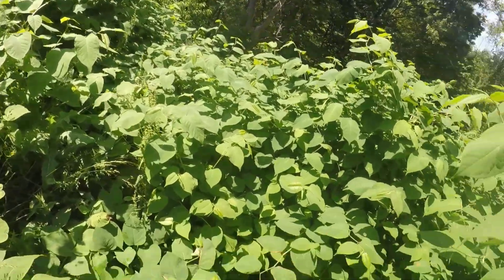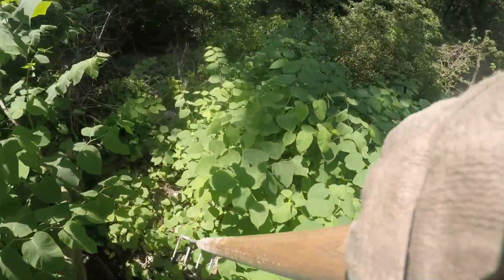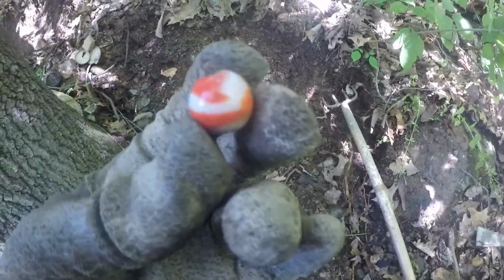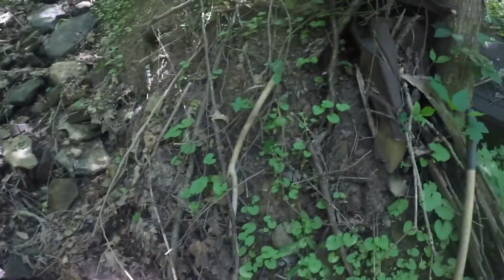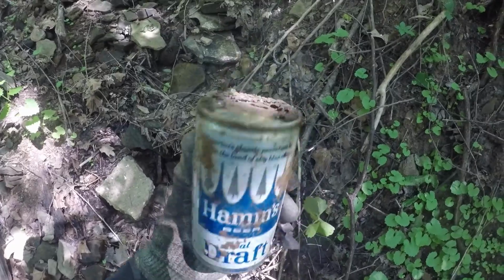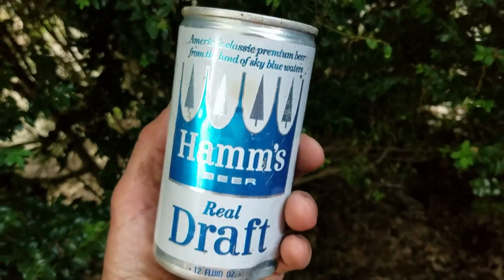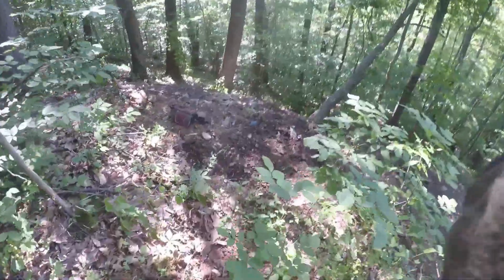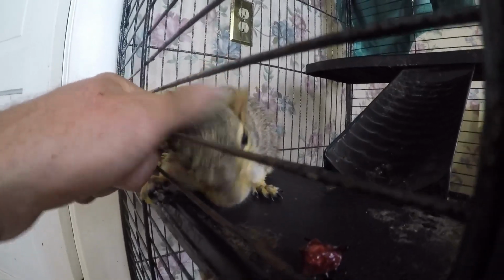Treasure Hunting - Old Beer Cans - Hamm's - Bottle Digging - Antiques For Free -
Walking around in the forest on an old dump site. Old beer cans, Vintage Marbles, and more.